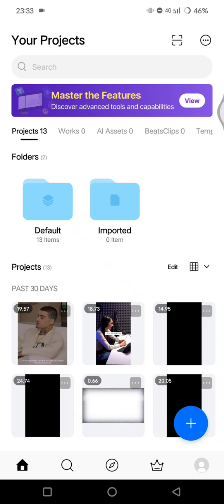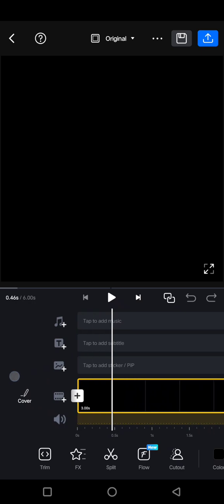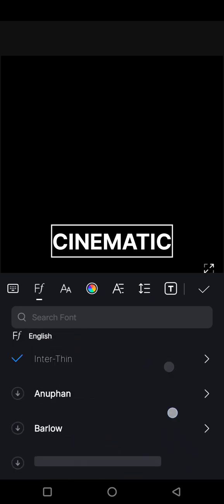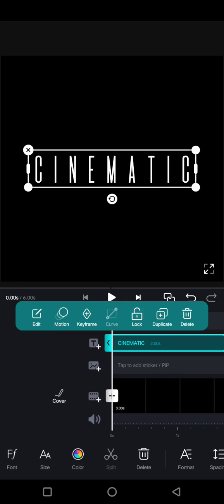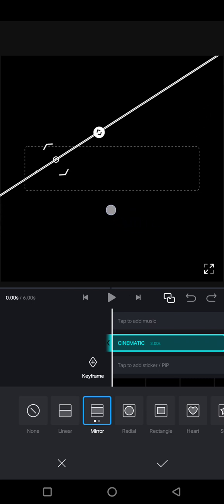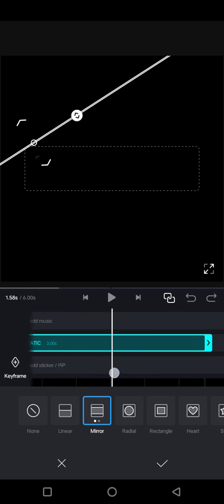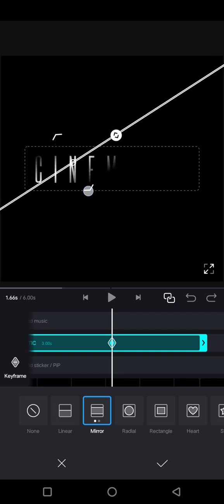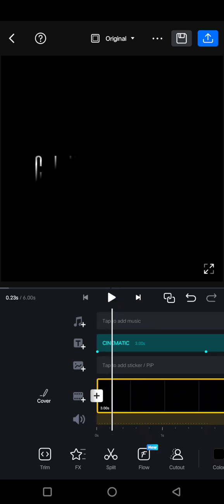How to Create a Cinematic Text Reveal Effect in VN Video Editor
Want to add a professional cinematic touch to your videos? In this tutorial, I’ll show you how to create a smooth text reveal effect in VN Video Editor that makes your videos look polished and eye-catching!